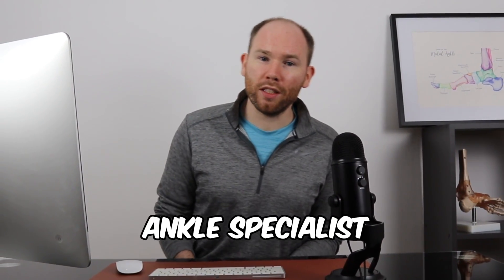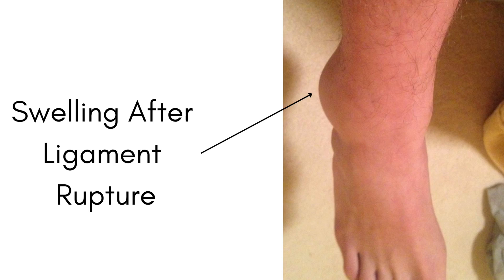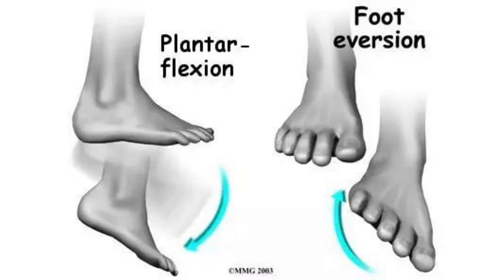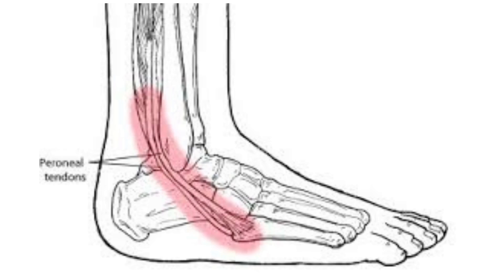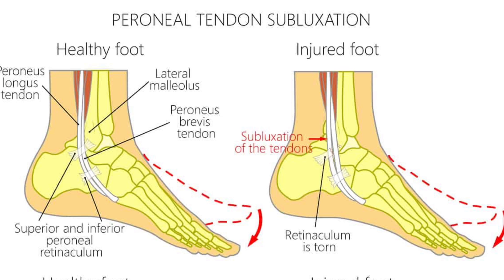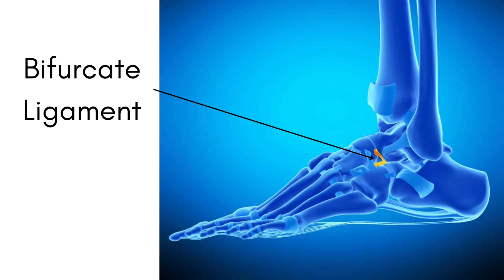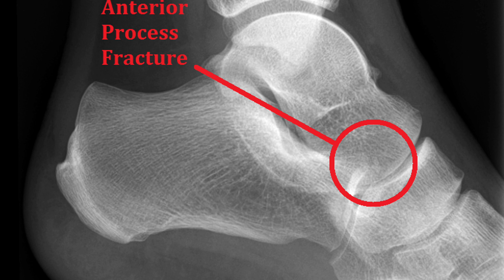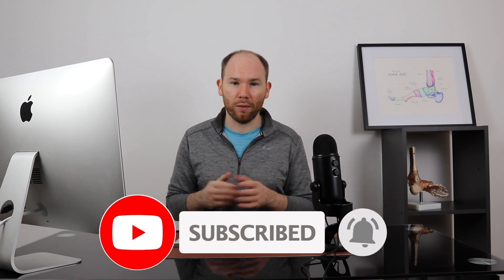Outer Ankle Pain | Every Cause of Outside Ankle Pain Walking, Running and Standing by a Specialist.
There are several causes of outer ankle pain. As a foot and ankle specialist, I cover all of the conditions that could cause pain on the outside ankle in detail.

Learn the symptoms and causes of every outer ankle and foot condition in our video.

0:00 Intro
0:09 Lateral Ankle Sprain
01:31 Peroneal Tendon Tear
02:16 Longitudinal Split Peroneal Tendon
02:33 Peroneal Tendonitis
03:11 Peroneal Tendon Subluxation
03:51 Sinus Tarsi Syndrome
04:42 Bifurcate Ligament Sprain
05:20 Anterior Process Calcaneus Fracture
05:40 Subtalar Joint Arthritis